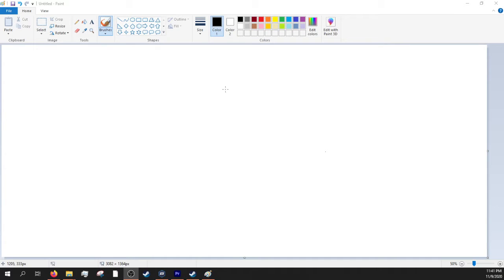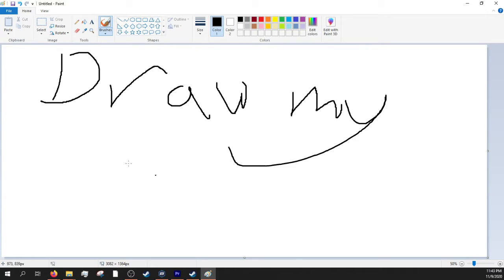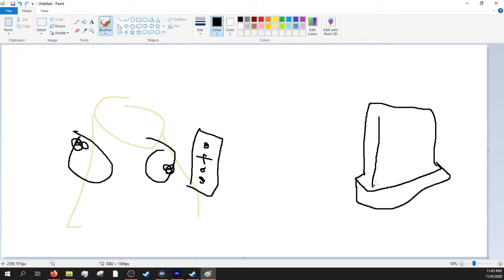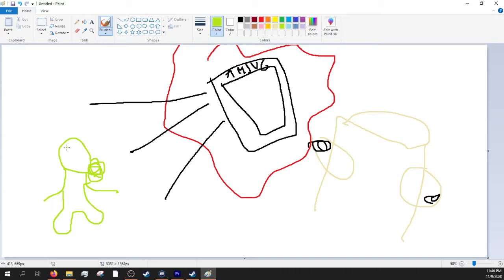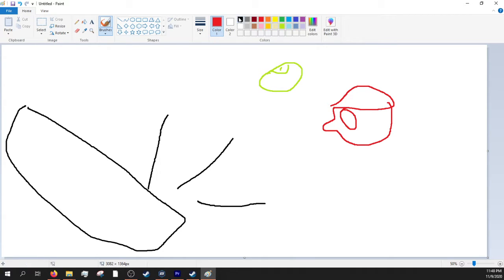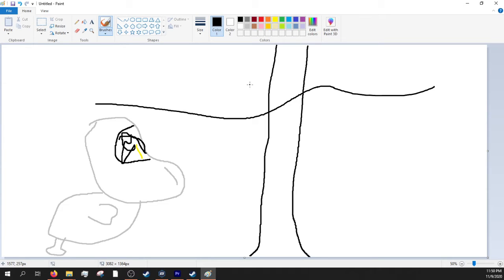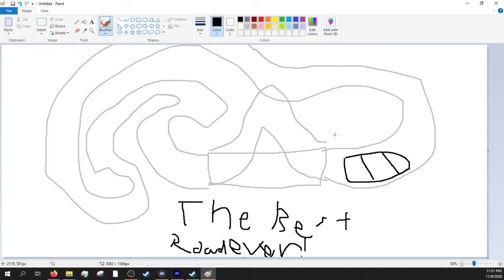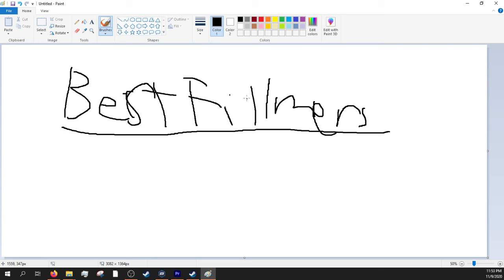Crazy_Cthandrils' Draw My Live - Video Creation Begins...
I'm premiering all the Draw My Live videos today. Enjoy them. They will be 1 hour apart from each other.

Draw My Live! Since I reached 30 subs I knew for a fact this would be my 50 sub special. And I finally finished editing it! Enjoy a story of broken minds, broken video platforms, and broken youtube friends.